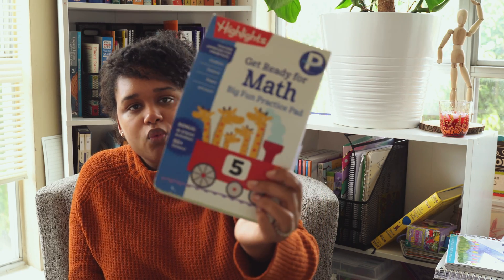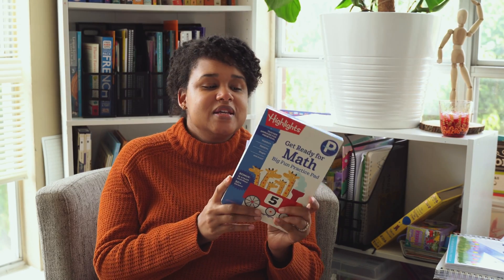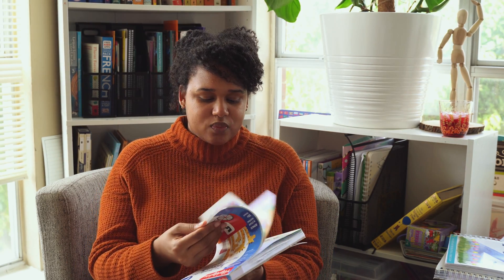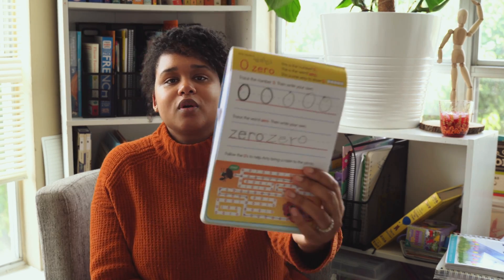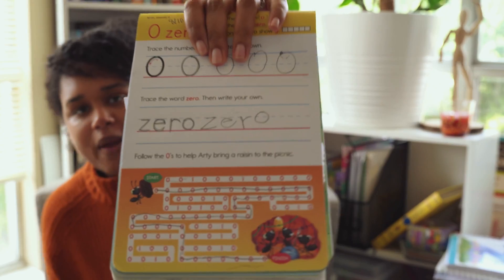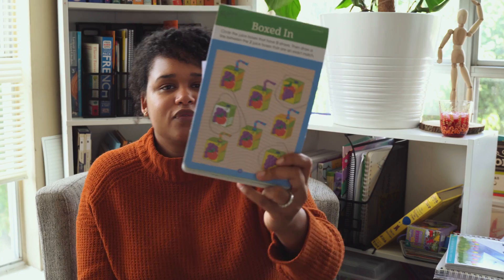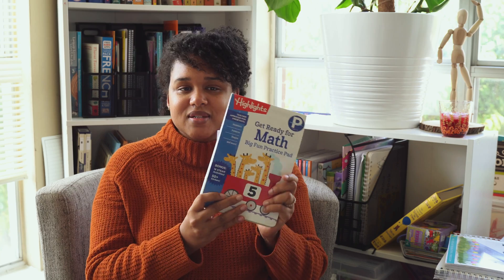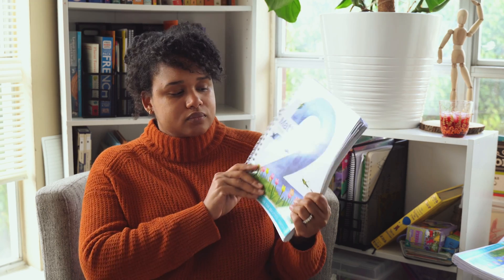OUR HOMESCHOOL 2021-2022 QTR 1 RECAP | P1 2 MATH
Hi Mama Friends!
Excited to share our thoughts on the first quarter of this Homeschool 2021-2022 year of all things math. I hope it encourages you to stay where you are and not feel like you're behind, but just where you need to be.

🧡T